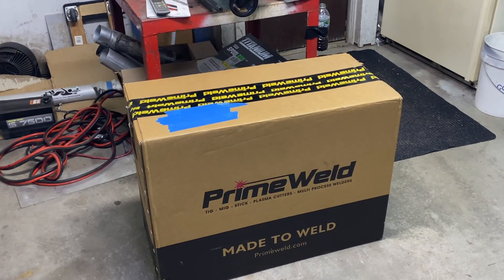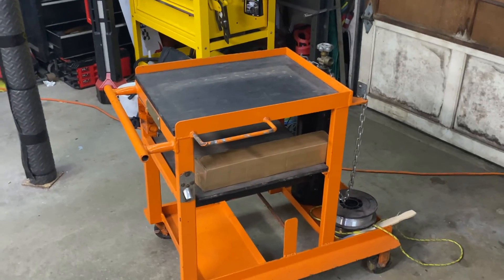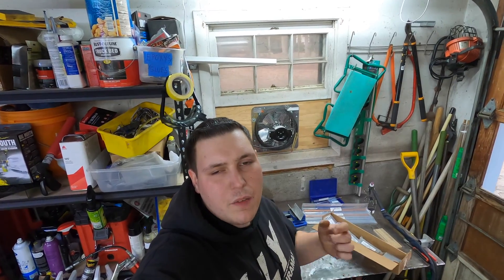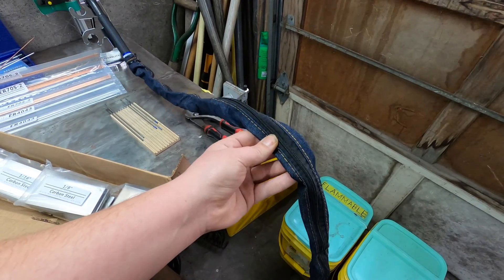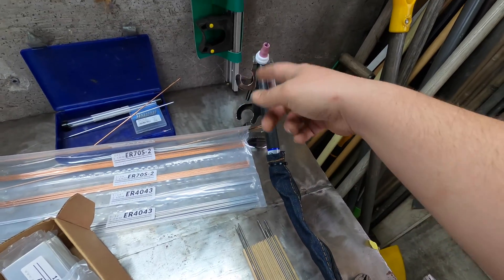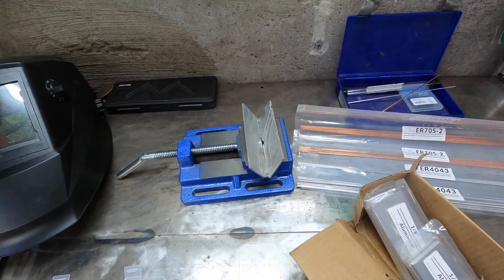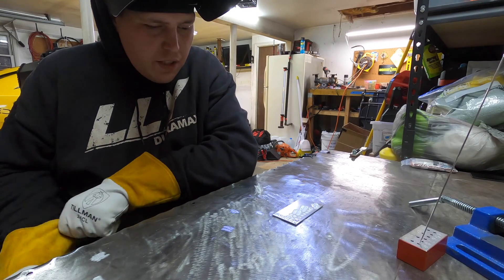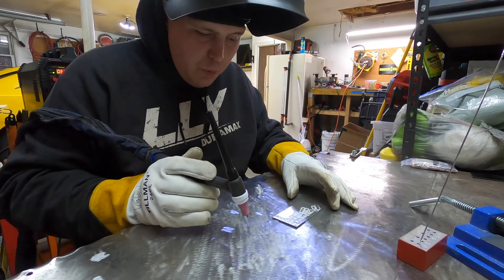PRIMEWELD AC/DC TIG 225X review + cheap upgrades/add-on's best budget welder under $900???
In today's video we are doing a review on the primeweld 225x AC/DC TIG welder with pulse.

Aluminum Tungsten Stick-out Gauge For TIG Weld

YESWELDER TIG Welding Torch Cable Cover Cowboy Zipper Jacket 3.7 Meters &12 Feet Length

63PCS TIG Welding Torch Stubby Gas Lens #10 Pyrex Glass Cup Kit for WP-17/18/26